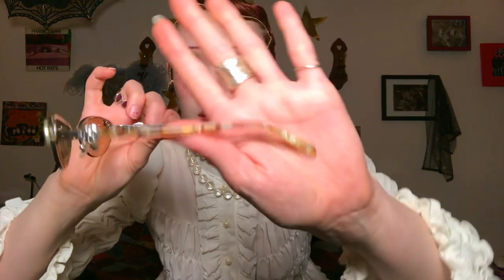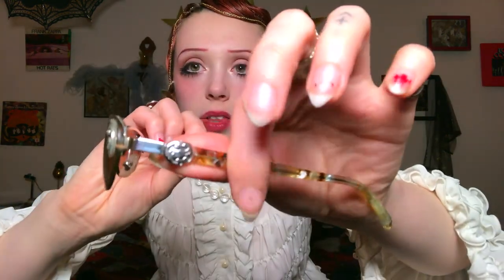Sunglasses Collection Try On | Vintage & Inspired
Partnered with LoveChild Beauty

Dev xoxo